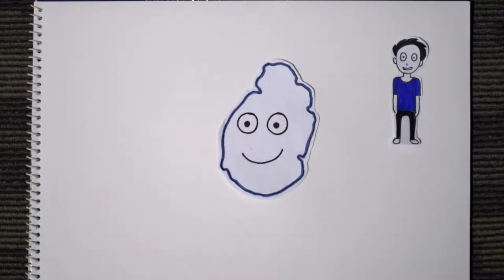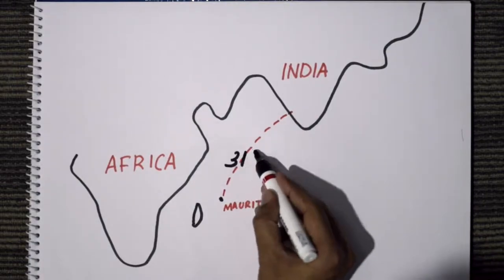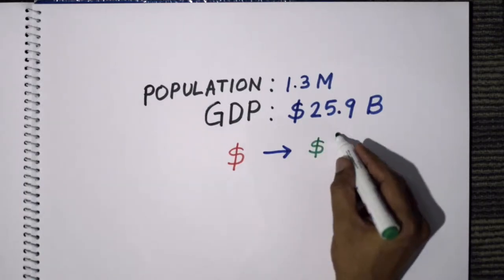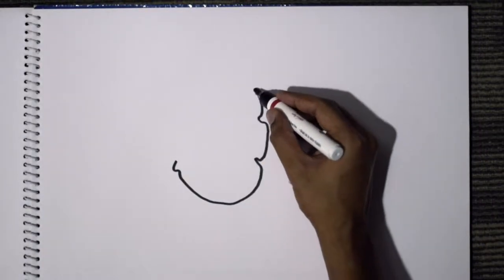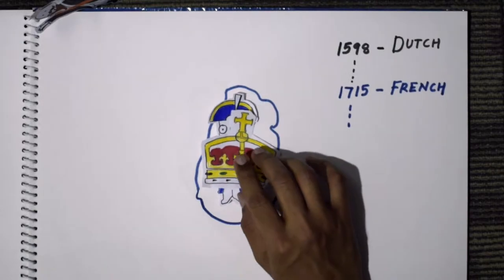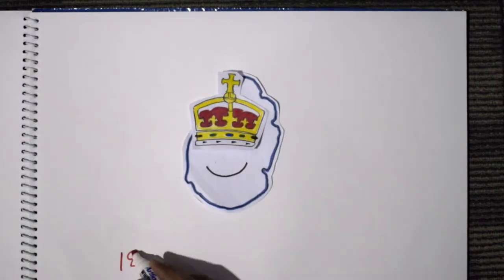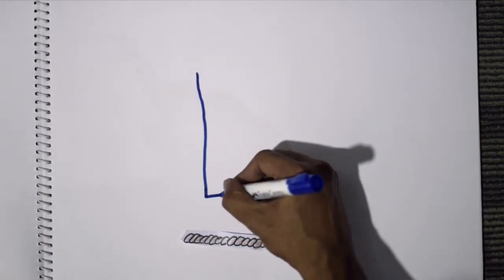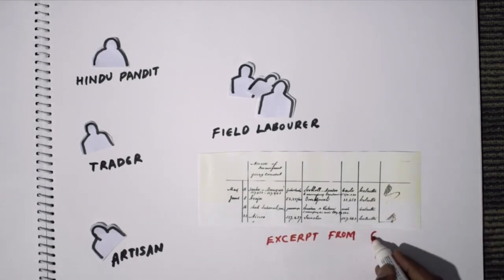Mauritian Tales The legend of the Girmityas Part I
Part of a study guide  we designed for the course Globalization, Migration and Diaspora Identities ,in the YIF.